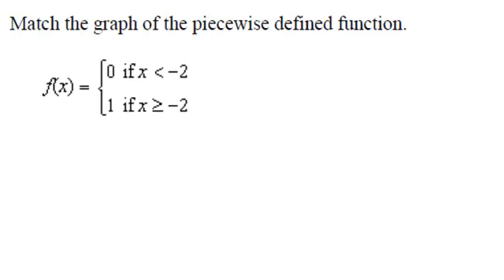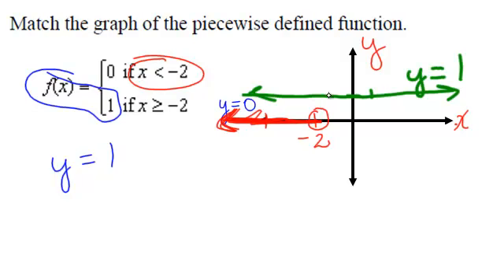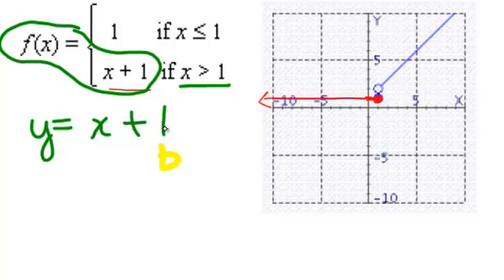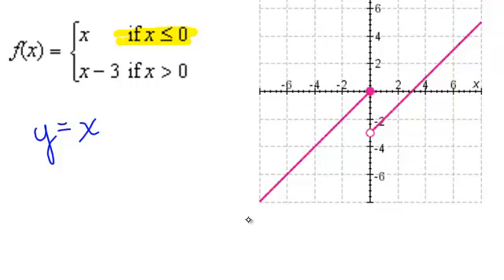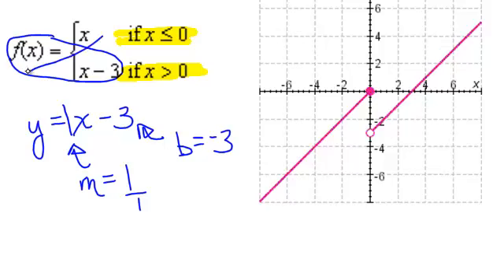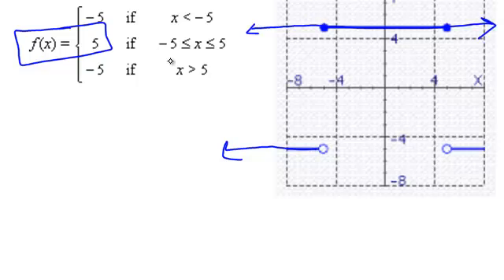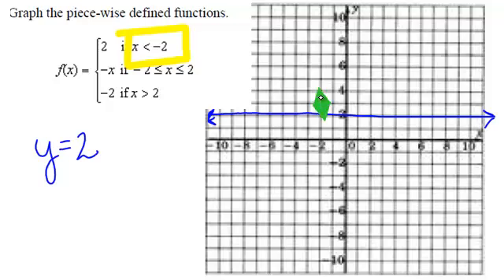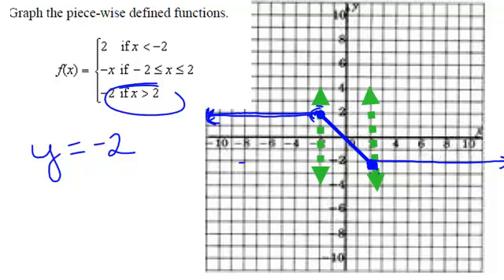lecture - piecewise defined functions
this is a general lecture on recognizing piece-wise defined functions